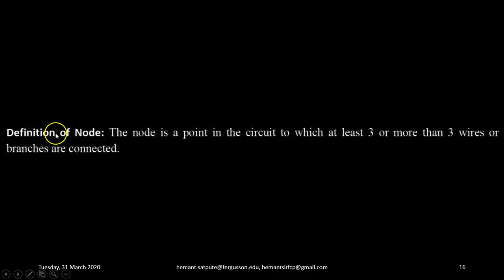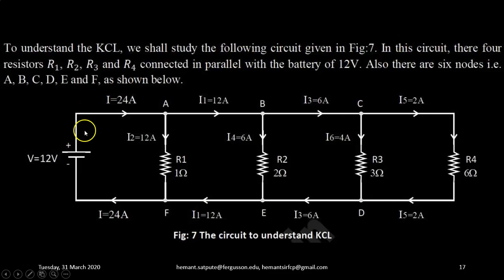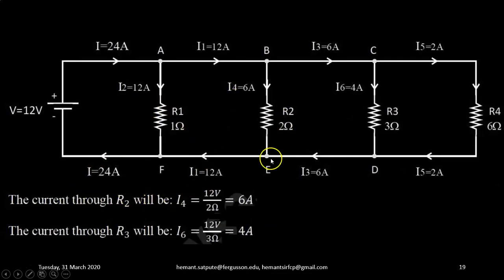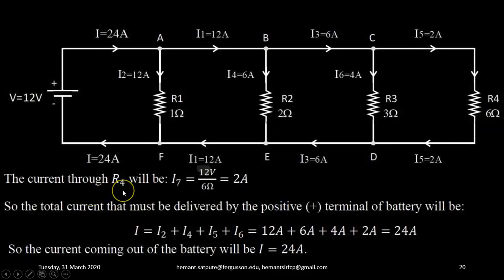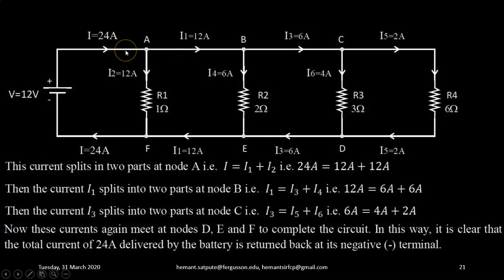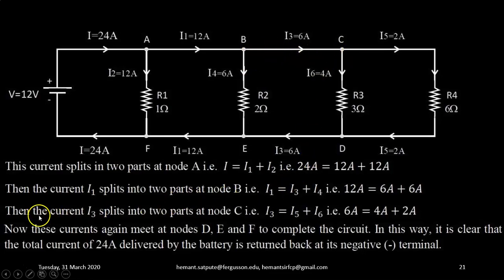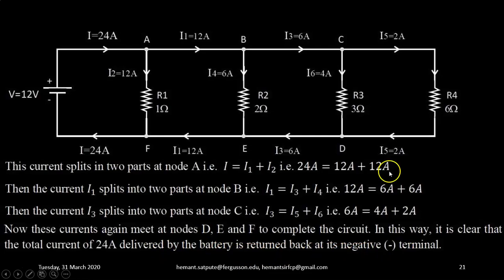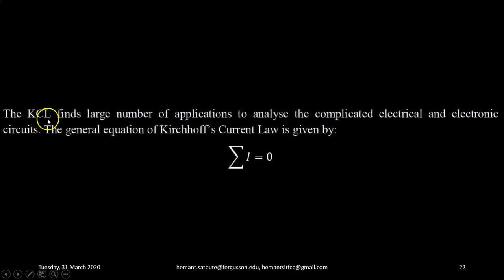FYJC Vocational Electronics Video Lecture Series : NetworkTheorems_DSV_02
A video Lecture Based Prof Dattaraj Vidyasagar' s notes on XI Electronics, created and Narrated by Hemant Satpute, Teacher, Department of Electronic Science, Fergusson College, Junior Wing, India, Pune - 411004